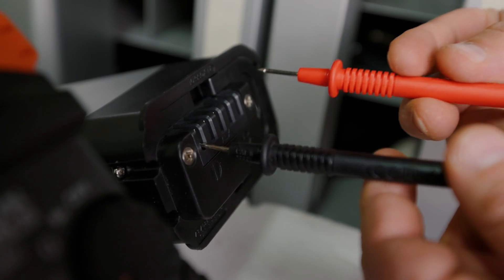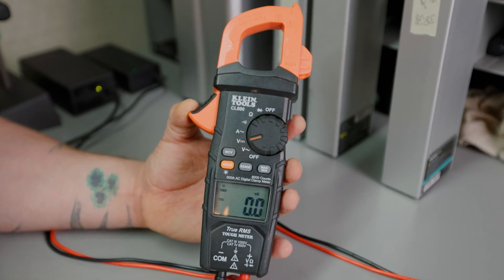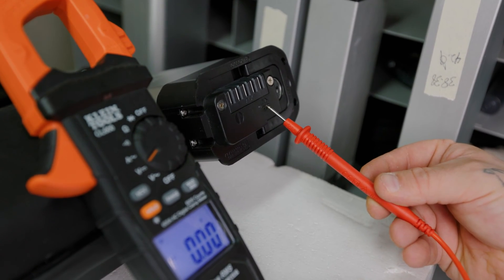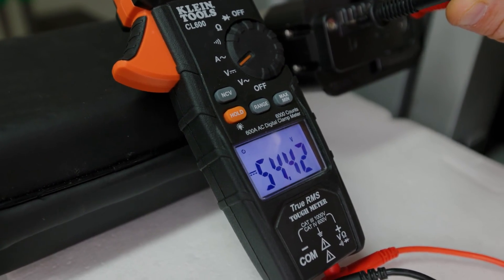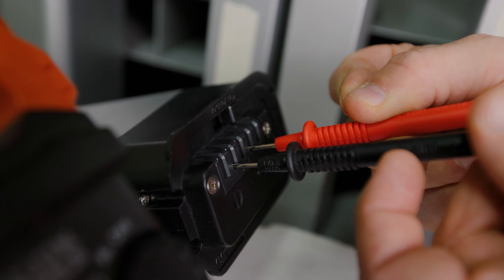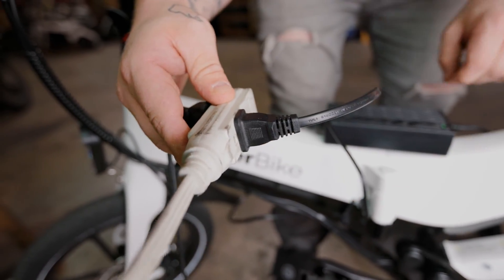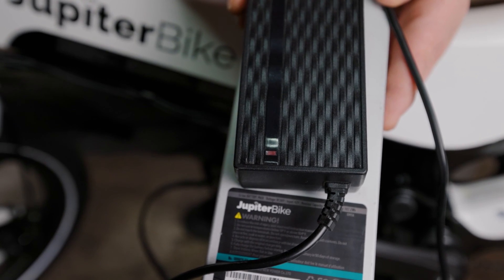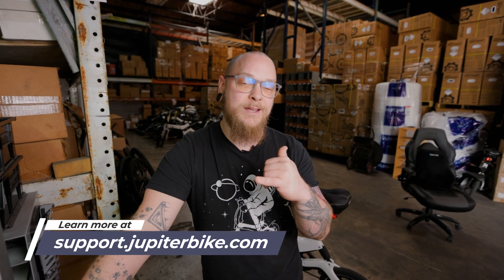How to test the lithium ion battery on your Jupiter Bike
This video will show you how to test the battery on your Jupiter Bike folding electric bike.